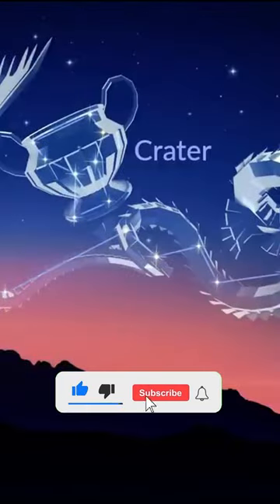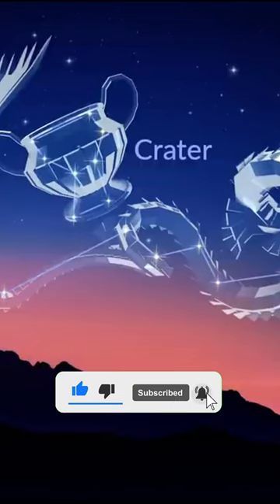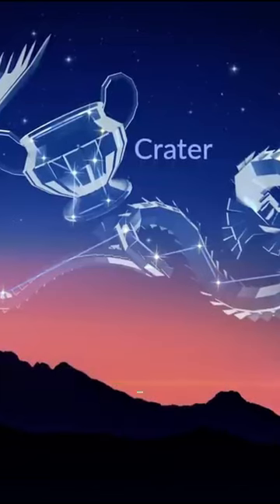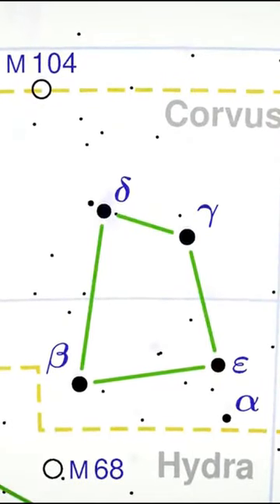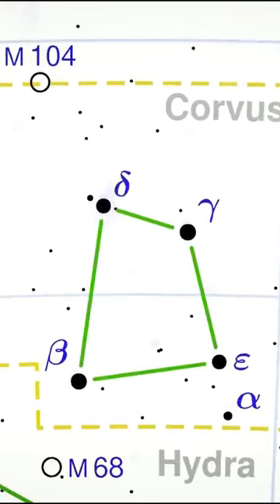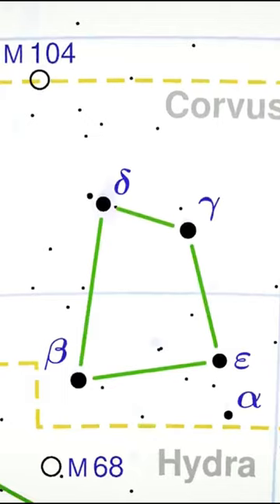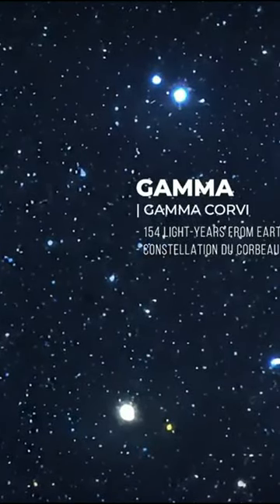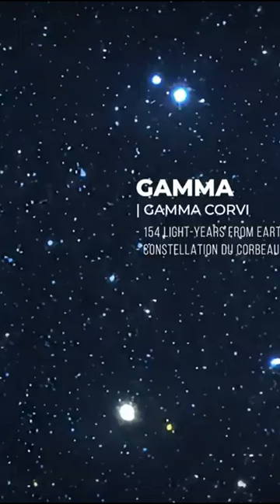The Antenna Galaxies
🌍 Are you really aware of the violence that reigns in the Universe?

From Earth, the celestial vault seems calm, peaceful and unchanging. This was also the view of the first astronomers who sought to understand the sky and its captivating shining objects.
Beyond the image we have of it from our planet, the Universe is in reality the scene of events of rare violence. Collisions of galaxies, supernovas, asteroid and comet impacts... The Universe is subject to phenomena that keep it constantly evolving. Thanks to some of these events, the Earth has been able to evolve until it became conducive to the appearance of life and mankind.
Exceptional scientific advances in the field of astronomy allow us to understand and even observe live this violence above our heads.

💥Cosmic Collision:
- The collision between two galaxies is an ordinary phenomenon in the evolution of galaxies. It occurs when two galaxies collide at sufficient speed to merge. The gas and dust of the two galaxies will then interact. The interstellar medium is disturbed and heated. The shock can trigger a starburst, also known as a starburst galaxy, in one of the two galaxies. This phenomenon generates an exceptional rate of star formation in one of the galaxies. These bursts are temporary, because if the rate of star formation were to remain so high, the reservoirs of star-forming gas would be completely dissipated much faster than the dynamic lifetime of the galaxy. The stars present in the two galaxies, meanwhile, do not generally collide with each other, as the distances between stars .

A starburst is generally defined by three factors: the star formation rate, which is the rate at which the galaxy converts gas into stars; the amount of gas available to form stars; and the comparison between the star formation period and the age of the galaxy. For a starburst to occur, a large quantity of molecular gas must be concentrated in a small volume. This usually occurs during galaxy mergers.
Categorizing the various starbursts is not straightforward, as not all galaxies share the same specific characteristics. Starbursts can occur in the galactic disk or be scattered throughout the galaxy. Nevertheless, astronomers are currently discussing a number of classes.
The subtypes of starbursts currently defined are blue compact galaxies, infrared luminous galaxies and Wolf-Rayet galaxies.
Compact blue galaxies have low mass and low metallicity. Dust-free, they contain a large number of relatively young, hot stars. As a result, they are luminous in the blue and ultraviolet. Astronomers initially thought these galaxies were young, but old stellar populations have been found in a number of them. In addition, the majority of compact blue galaxies show evidence of recent interactions.
Infrared-luminous galaxies are characterized by extremely high dust concentrations. They emit a red color because the ultraviolet radiation they emit is absorbed by dust and re-emitted as infrared. Most of the infrared-luminous galaxies observed show a double-core system. This suggests that star formation may have been triggered by galaxy mergers.
In Wolf-Rayet galaxies, the majority of bright stars are Wolf-Rayet stars.